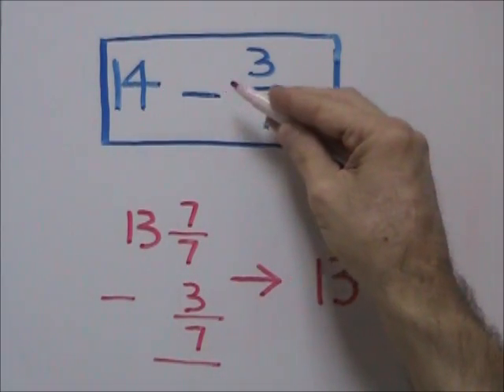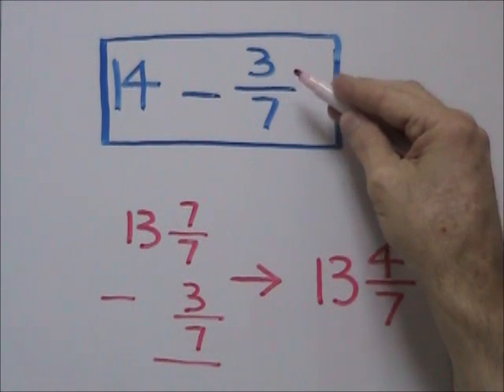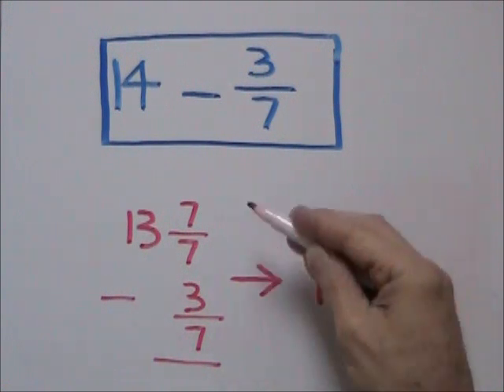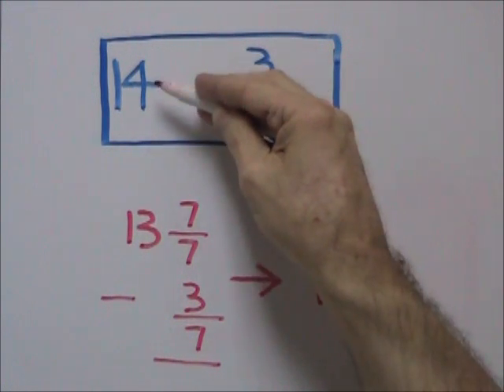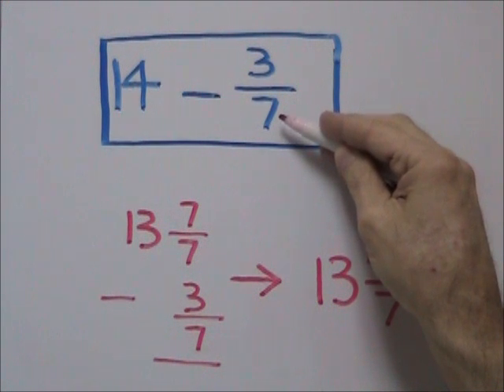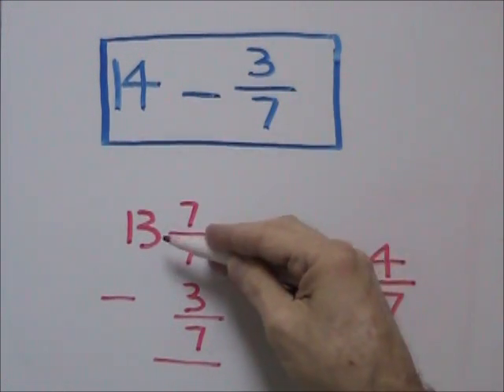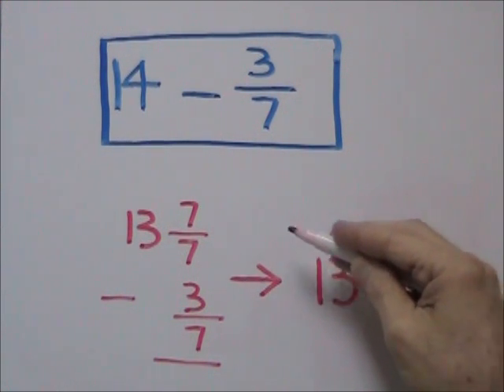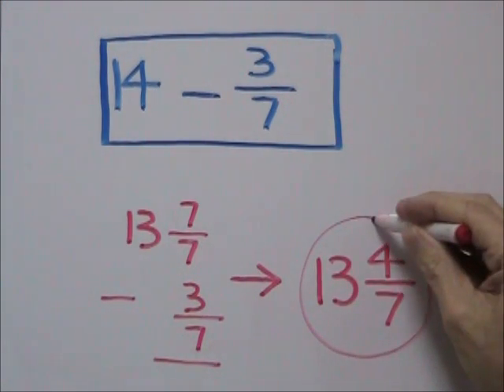Subtracting a Fraction From a Whole Number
Create a mixed number of equal value to the whole number by using the denominator of the fraction and creating a value of one; then, subtract the fraction from the mixed number...